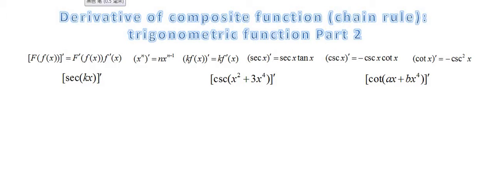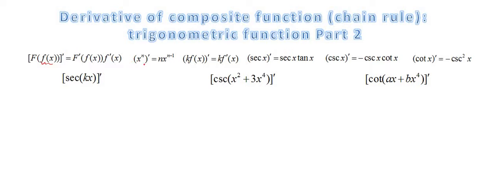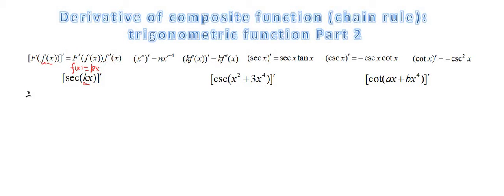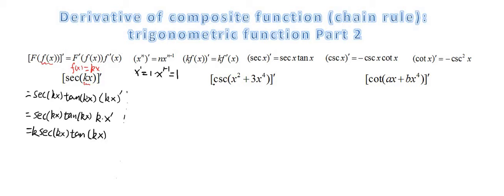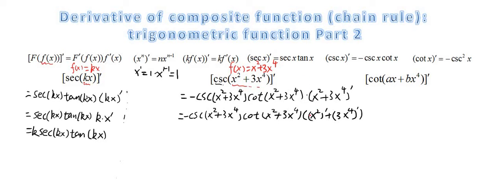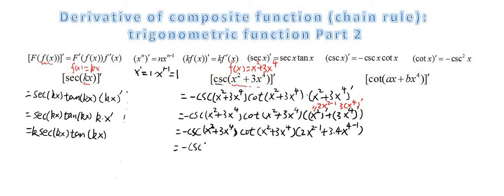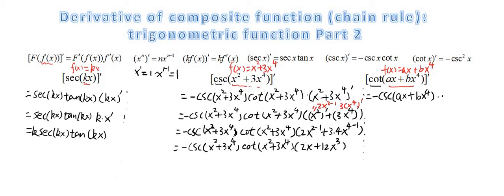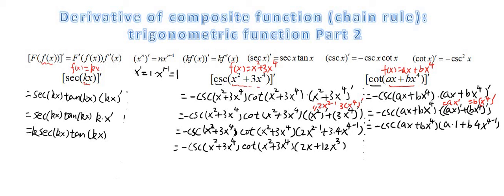Derivative of composite function (chain rule): trigonometric function Part 2